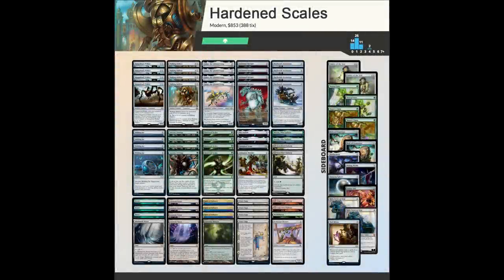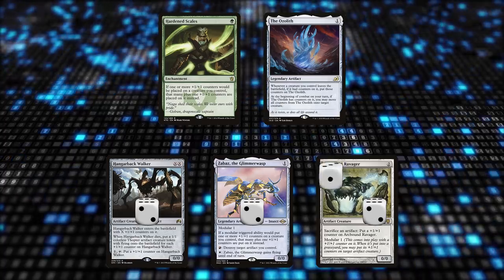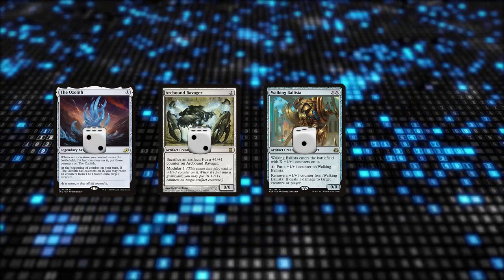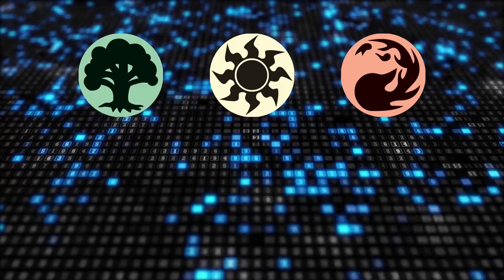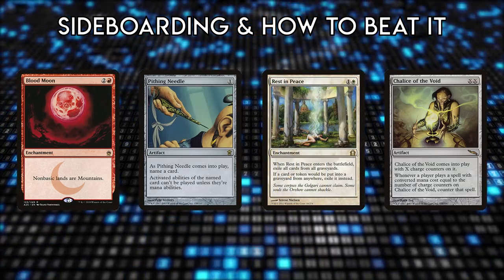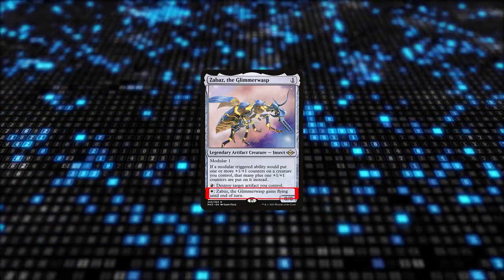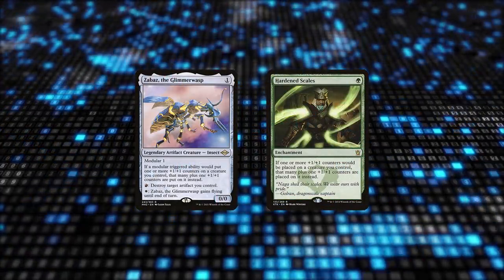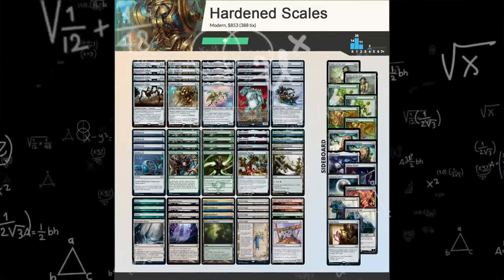Hardened Scales | A Guide To Every Deck In Modern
Welcome to A Guide To Every Deck In Modern. Today we're taking a look at Hardened Scales.

CORRECTION: At the 4 minute and 20 second mark I state that "Llanowar Reborn", "Power Depot", and "Animation Module" can target an opponent's Phantasmal Image. This is incorrect; only Animation Module can do that.

Animated Background - motionstock

0:00 Overview
1:07 Math
2:37 Sideboarding & How To Beat It
3:06 Tips & Tricks
4:57 Outro